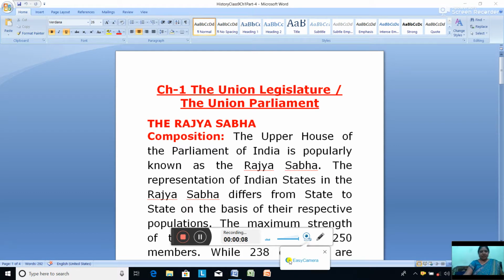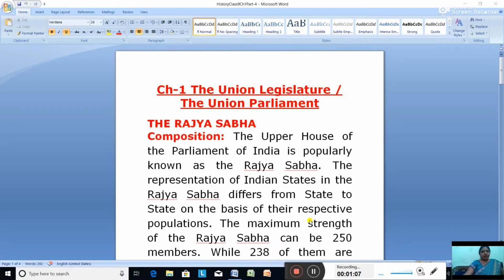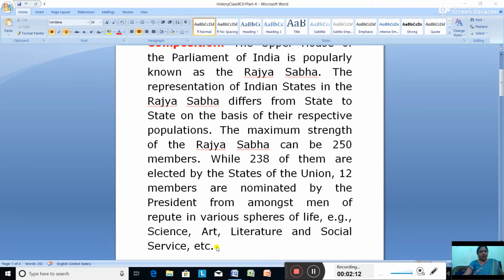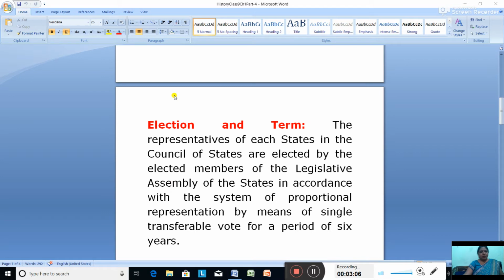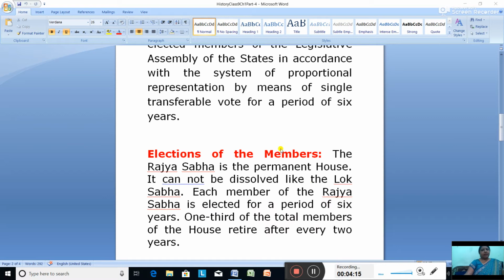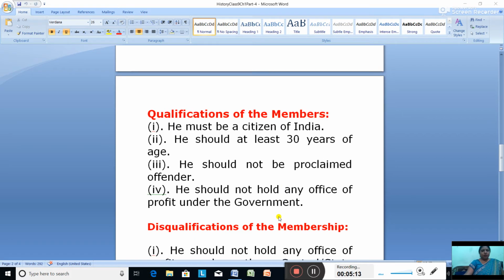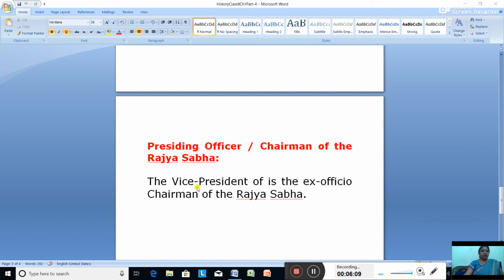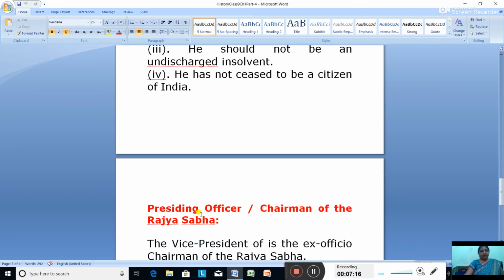Date-23/1/2021. Class-9. Ch-1, The Union Legislature/The Union Parliament. Part-4.